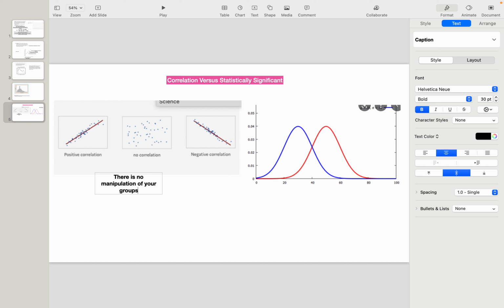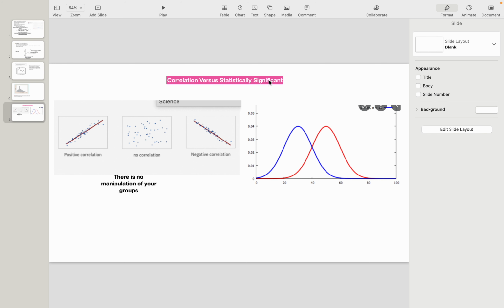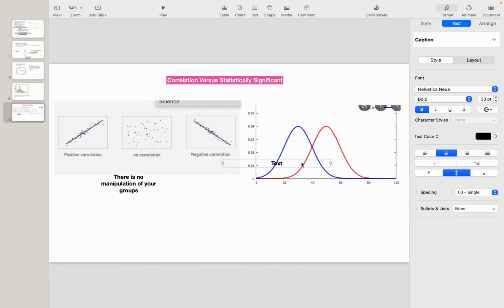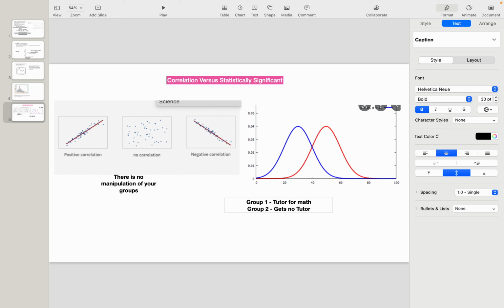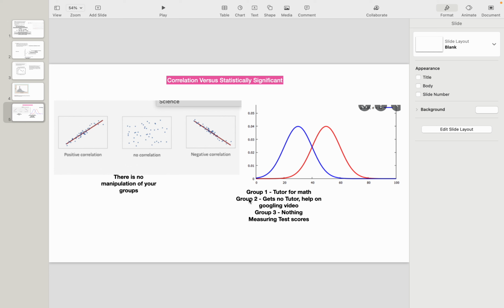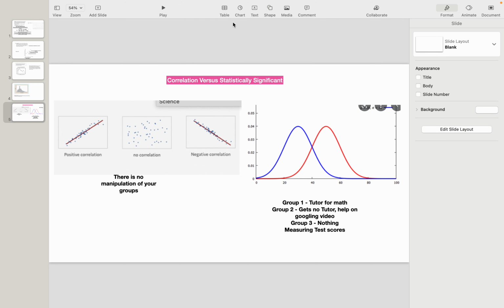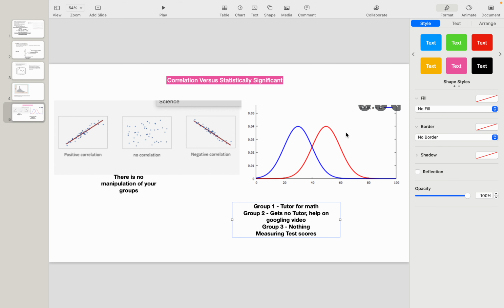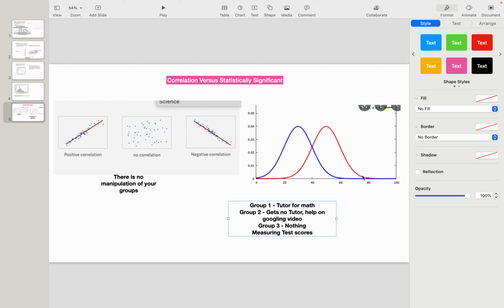Correlation Versus Statistically Signficant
A bit of help on how you know if your groups are different and making sure your experiment is not correlational in nature